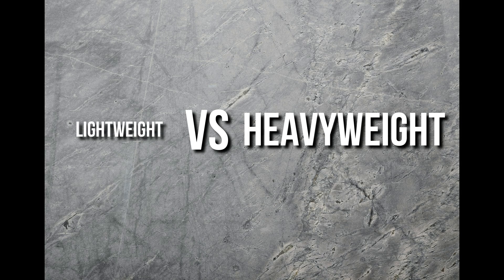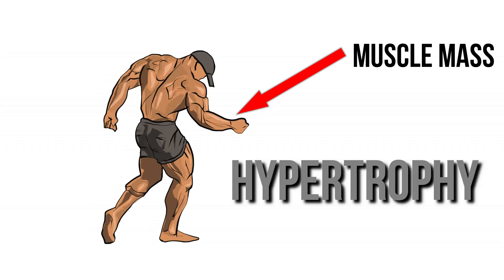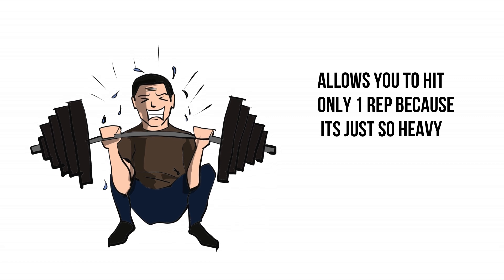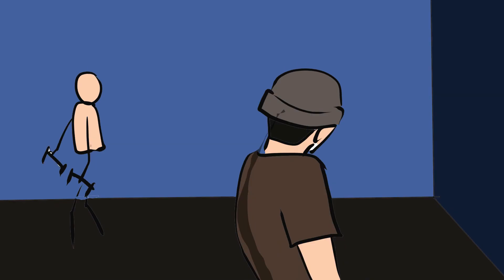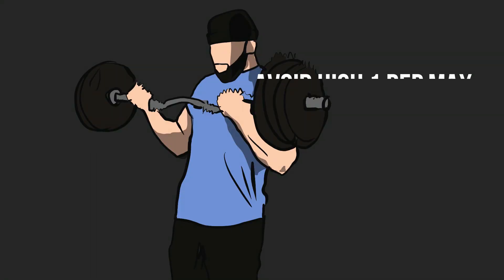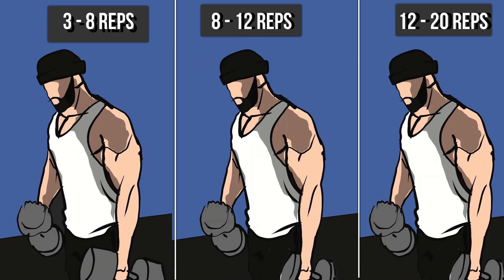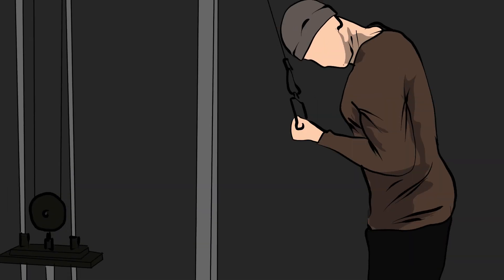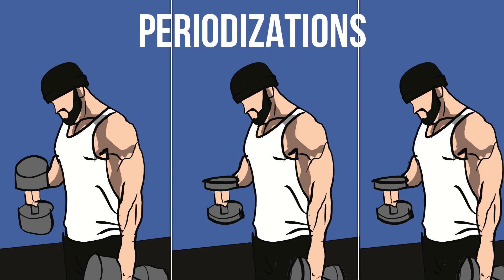Lightweight vs heavyweight for building muscle…BOTH?( Science-based answer)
in today's video we are covering whether to use lightweight or heavyweight to build muscle.

It’s been spread overtime amongst most lifters that incorporating lighter weight with higher reps usually around 12 or more benefits only your endurance and nothing about building muscle mass or also known as hypotrophy. But a 2017 META ANALYSIS review by Doctor Shoenfeld shows that muscle hypotrophy, aka muscle growth, can be achieved irrigardless of the type of load range. meaning irrigardless of the 1-rep-max you are using which is what we need to understand in ordere to help us answer this question. A 1-rep-max, is the amount of maximum weight one can lift only once. And this is measured in percentage meaning if during an exercise you are using around 80% of your 1-rep-max, you are using weight that’s just heavy enough to give you around 7 to 8 reps and no more, wherelse if the weight you are using takes you to a 100% 1-rep-max, that simply means that \                                       specific weight allows you to hit only 1 rep because its just so heavy.

On the flip side, training with an extremely low rep range is also not ideal. Because that would mean you are using close to a 100% 1-rep-max during your workout, meaning the weight is so heavy that you end up cheating on the form itself or even worse gradually destroying those joints because of the excessive stress on the joints and connective tissues.
If you are going to train heavy and know that your body is more suseptable to injuries and struggles with pains in your joints then avoiding low rep training or a very high 1-rep-max might be ideal.
Now with all this information in mind, how then do you personally train in order to elicit more muscle growth and maximize your results?

Well basically in order to achieve muscle growth with light weight as with heavy to moderate weight, you need to sustain equal intensity or volume, meaning enough weight x reps x sets in order to take you to failure.

How do we achieve this?...
Number 1 periodization.
This is where you’ll be switching your rep ranges every week or 3 to 4 weeks. So essentially youll be picking a rep range that you’ll stick to for about 3 to 4 weeks. For instance if you pick heavy weight lifting that makes you hit failure at 3 to 8 reps,then during the next 3 to 4 weeks you should pick a lighter weight that lets hit failure at 8 to 12 reps then on the last 3 to 4 weeks you pick an even lighter weight than the one before that lets you hit failure at 12 to 20 reps. Then when you reset this cycle, aim to hit higher reps than before within each rep range.
Another way is to incorporating drop-sets.
Usually a good rep range for hypotrophy is around 6 to 12 reps to failure. This is a good mix between heavy and light weight and stimulates muscle growth through different pathways such as metabolic build up and mechanical tension. The best way to arrange this would be to start with heavyweight within the 6 to 12 range as this stimulates mechanical tension then finish off with light weight by utilizing drop-sets or adding a few sets of high 20 to 30 rep range towards the end of your workout in order to cover the metabolic stress mechanism of muscle growth.
These two mechanisms are the main mechanisms for muscle growth. That is mechanical tension and metabolic stress. The mechanical tension is induced when lifting heavy weight and metabolic stress is induced when lifting lightweight with high reps. Basically Inducing one will automatically lower the other hence the reason why, you’ll still see muscle growth when training with either light or heavyweight as these are equated by workout VOLUME and not by the type of mechanism. Therefore in simple terms the best solution for maximized muscle growth is to target both mechanisms by training with both light and heavy weights with things like drop-sets, high rep ranges towards the end of workout and periodizations.
Final conclusion...which weight is best for muscle growth… lightweight or heavyweight….the answer is BOTH of them used in your workout sessions will yield best results. provided that they are used as explained in this video. The real key here is keeping your muscle under tension consistently while maintaining the correct form.

DESCRIPTION:
ATTRIBUTIONS:
Name: Terron Beckham